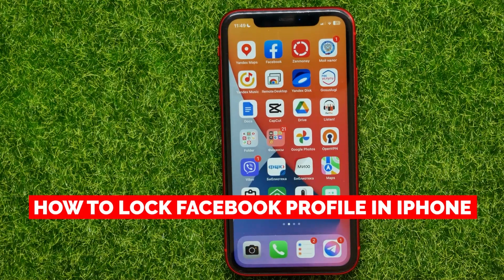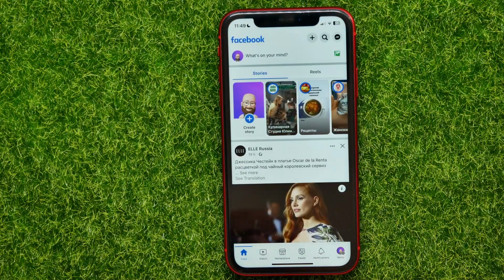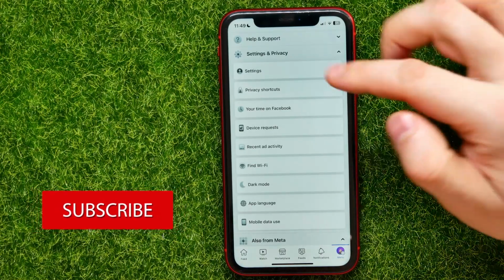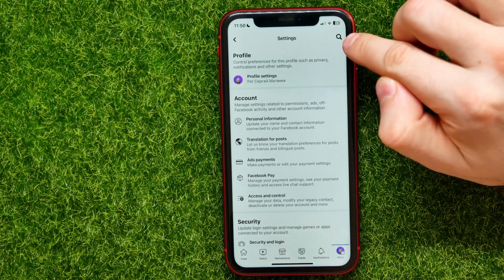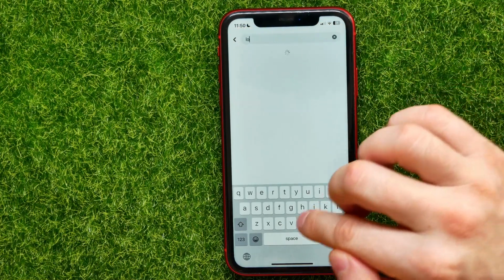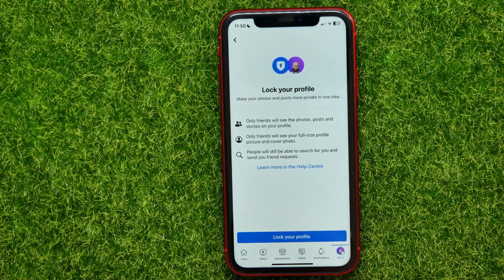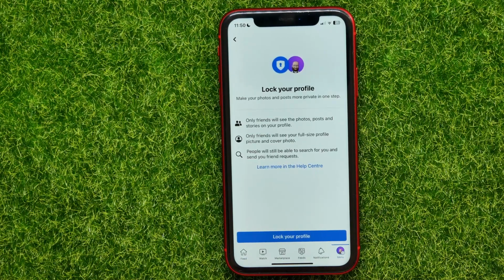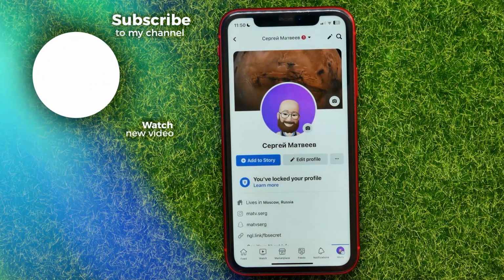How to Lock Facebook Profile (2023)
If you are looking for a video about how to lock facebook profile, here it is!
In this video I will show you how to lock facebook profile in 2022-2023. Be sure to watch the video to the very end.
You will learn about facebook profile lock. That's easy and simple to do from your phone.